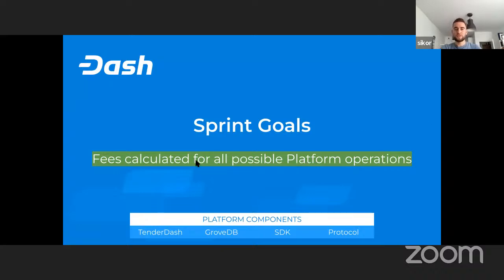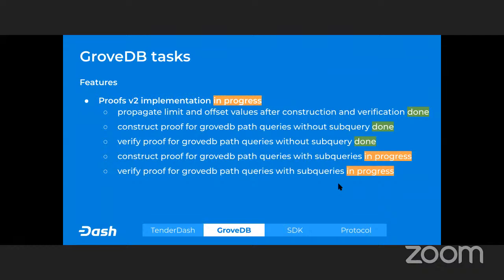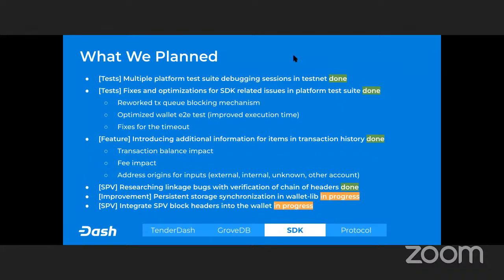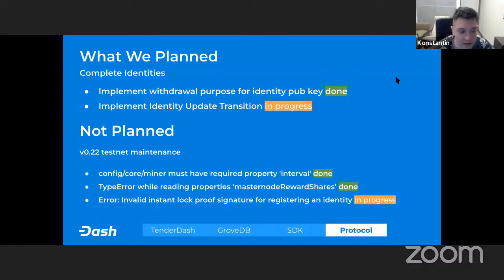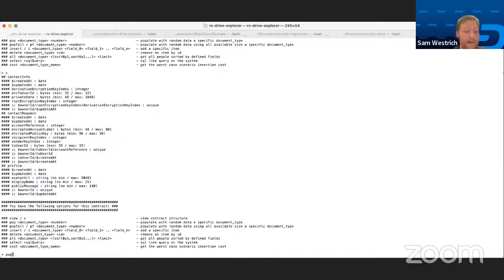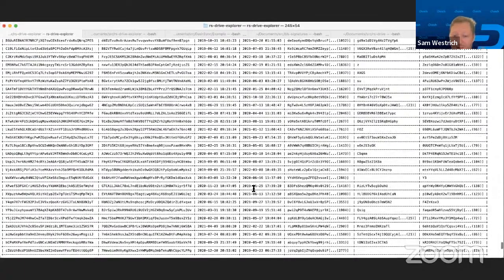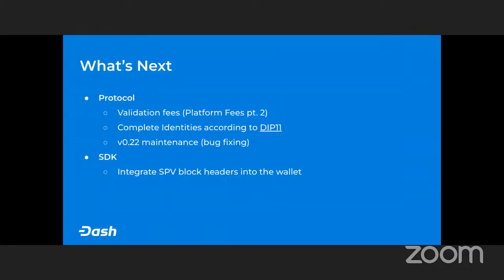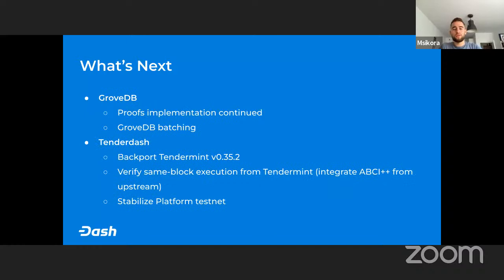Dash Platform Product Sprint 79 Review